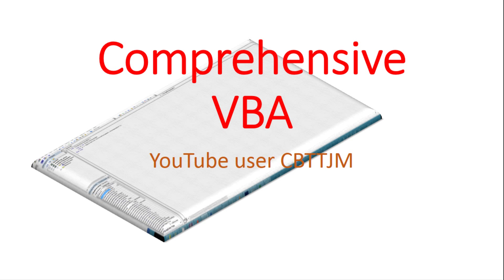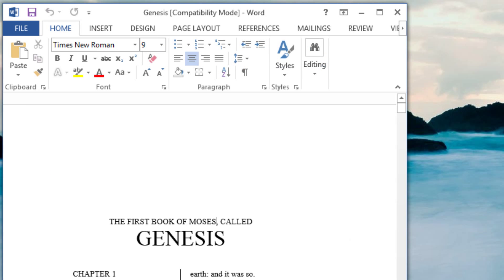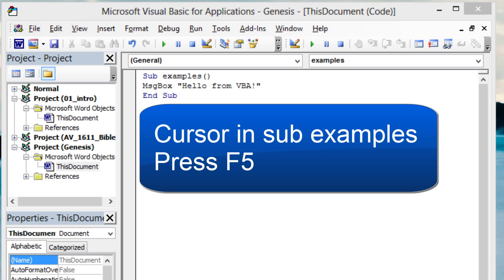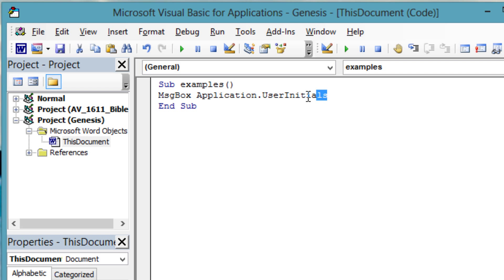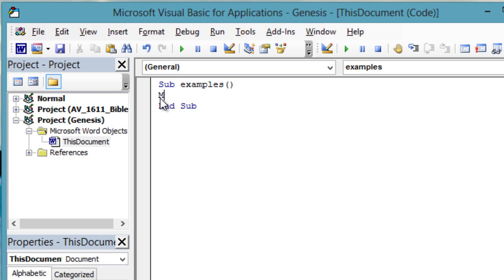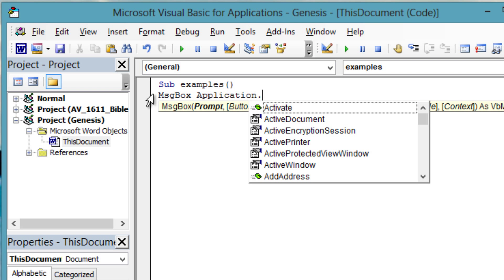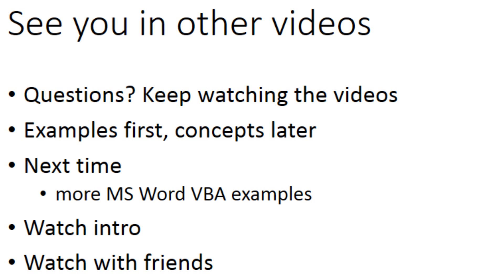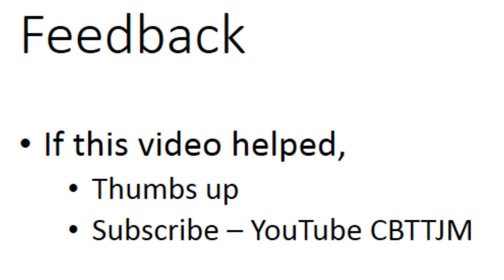Comprehensive VBA-Part 02 Word VBA. Using VBA editor. Word One-liners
This is the second video in a comprehensive course on programming Microsoft Office. This part will be chalked full of simple Microsoft Word VBA examples to acclimate you what is possible. The idea is to see working code first; then later the language concepts.
I am using the Bible as sample documents.